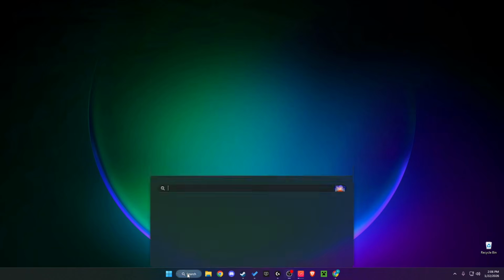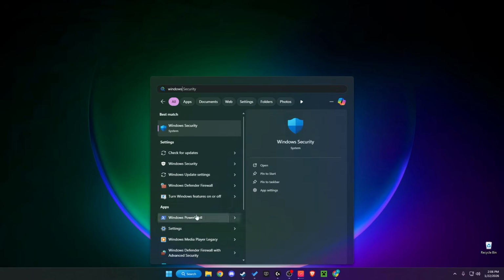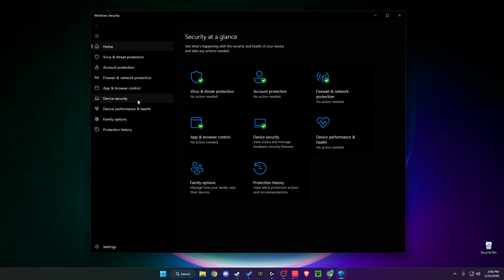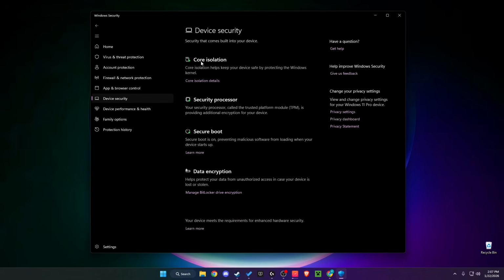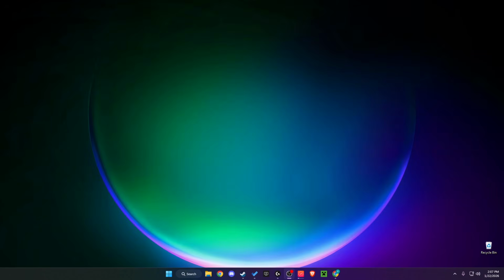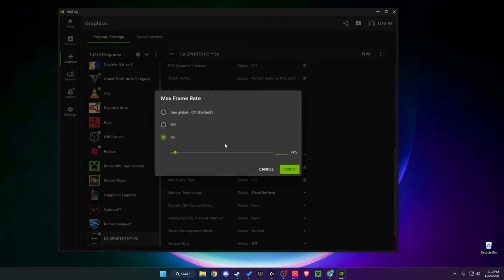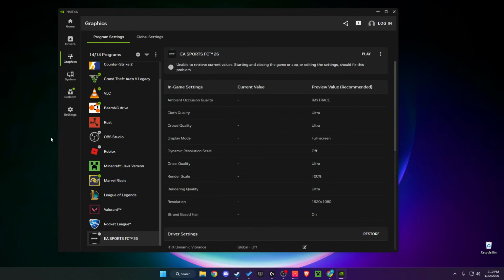How To Fix FC 26 Crashing on PC - Guide 2026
In this video I will show you How To Fix FC 26 Crashing on PC. It's really easy and it will take you less than a minute to do it!